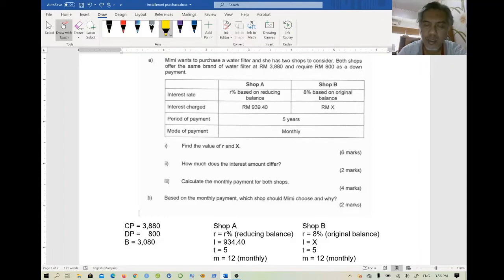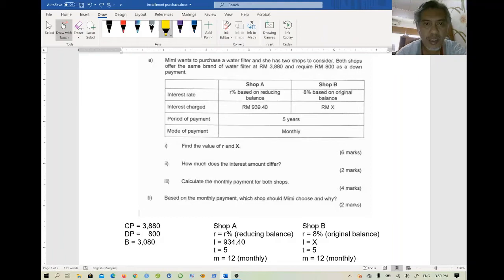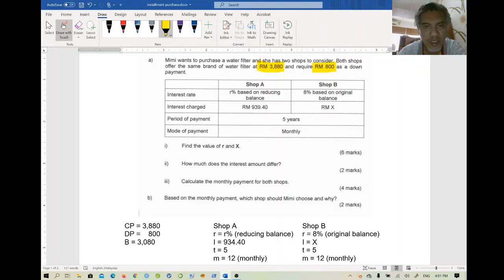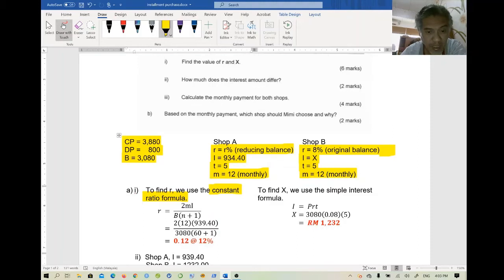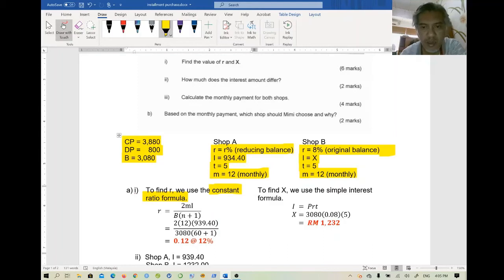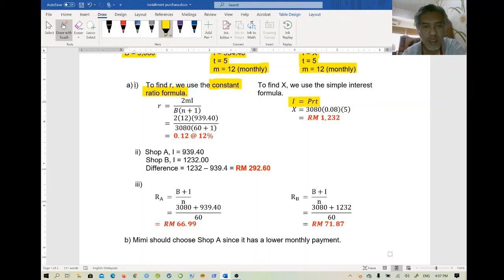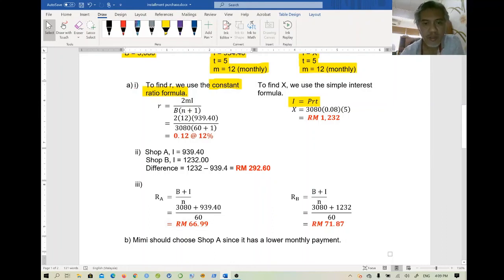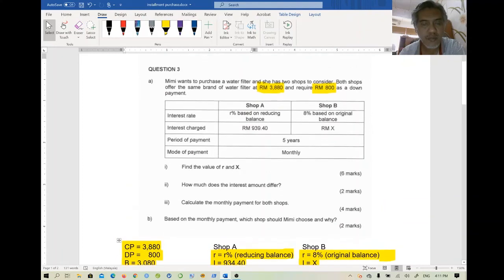Review - Unit 6 Installment Purchase Part 1 (English & Malay Language)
This is a review on the topic of installment purchase. In this video I have explained a step by step solution on the problems taken from past semester exam papers.

Hope this video will help students to understand better on the topic of installment purchase.

All The Best and Good Luck